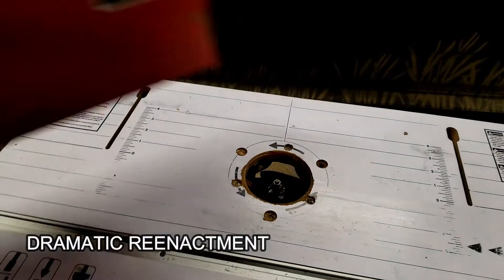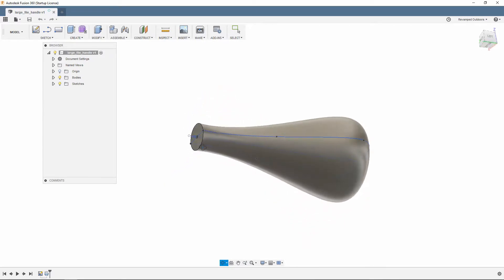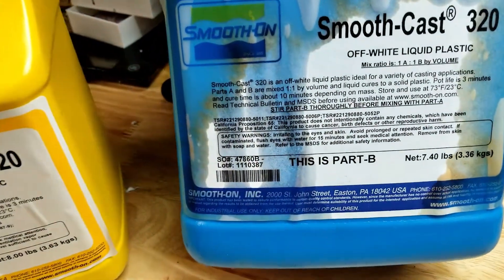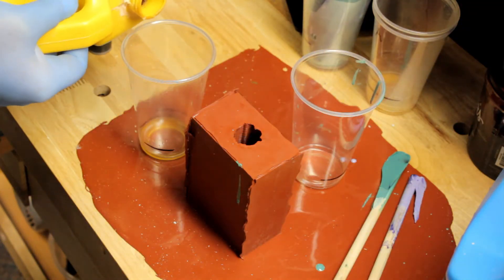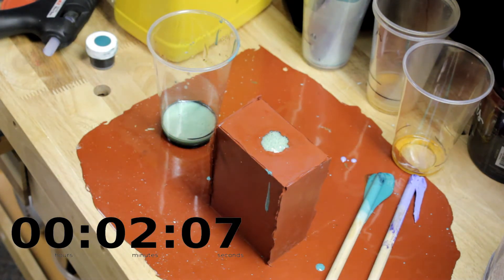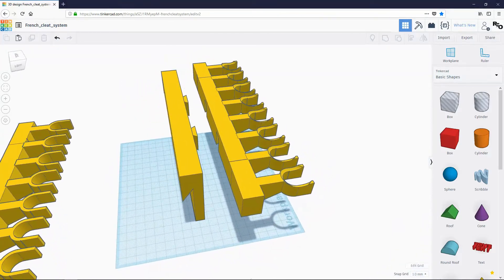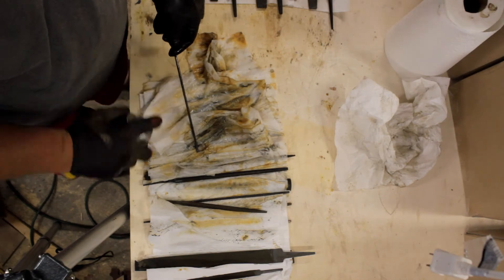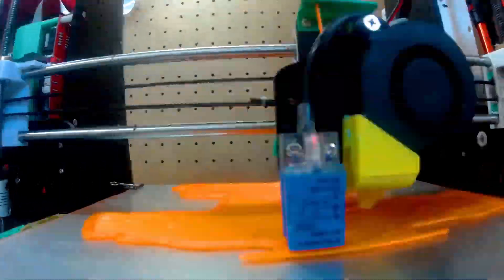Cleaning up old metal files and making handles (3D Printing and Casting)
So I'm doing something a little bit different this time around this video is a start-to-finish video on the creation of metal file handles. I got the files at a pretty decent price because they were thrown in with a separate lot during an auction that nobody wanted.  It seemed like the majority of the files were Nicholson branded files that were made in the USA, it turns out Nicholson files that are old enough to be made in the USA are highly coveted by the metalworking community.

I don't often use metal files in the shop although I do occasionally try my hand at metal work so I figured I would use common white table vinegar to remove the surface rusting on the majority of the files. I thought I would make myself a set that I could hang in the workshop I set the files in a tub of white vinegar for about 3 weeks and it removed most of the rust that would interfere with operation of the files and it also brought the sharpness back to each file.  I then designed a handle using Autodesk Fusion 360 and test printed the handle on the anet A8 in PLA filament to make sure it felt good in my hand. After the second iteration I liked the design enough to cast a mold of the file handle in smooth-on mold Max 60 silicone I let the mold Max Harden for about 20 hours and then cast a series of handles in a smooth on product 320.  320 is a urethane plastic two part 1:1 volume plastic that has a very quick set time of less than 5 minutes this makes creating multiple Parts very easy and allows you to crank out multiple handles very quickly.

After pouring about 8 handles I drilled out a hole just smaller than the tang of each file I wanted for each handle, I then cut out small strips of aluminum tubing that I found at the hardware store for under $5 is the tubing had the same diameter inside as the outer diameter of the tool handles cast in urethane these aluminum tubing strips acted as tool for girls and allow me to hammer the files into the handles stretching the urethane out to the ferrules.  This holds the files tight inside the handles; I then needed a way to hang the files up neatly in the shop. I had previously designed a French cleat system for holding different materials in the workshop so I designed an 8 file holder in tinkercad that would work with the French cleat system. I also beveled the inside of the file holders to the same size as the file handles so when the files sit in the holders they're not able to move forward or backward. I have listed all of the files for this project on thingiverse if you'd like to try and print them out

If you have any questions or comments about the please leave them down in the comments!

Gear I use and like enough to recommend if you’re looking.

Anet A8 3D Printer (safety upgrades mandatory if you decide on this printer; solder heat bed wires, add fuse power switch, mosfet for heat bed and print heater wire stress relief)

Music used in video:
Spike’s Vibes – Youtube.com

MULLE - WHERE TO GO